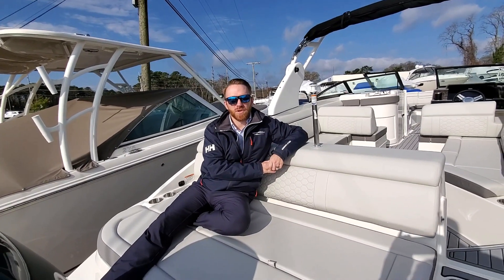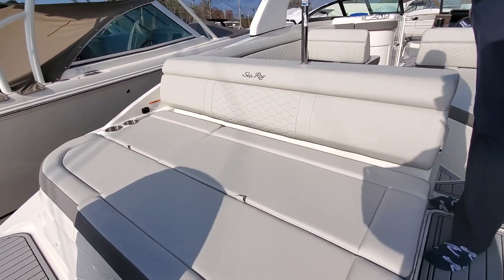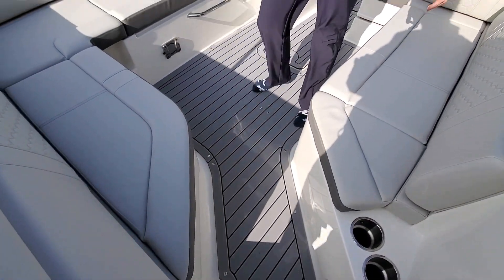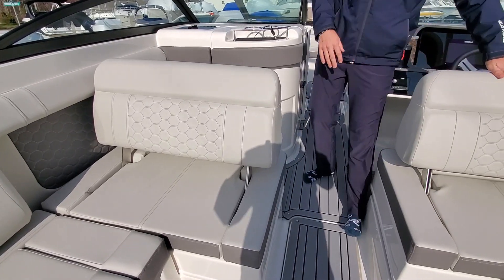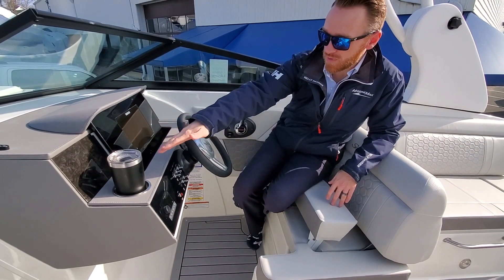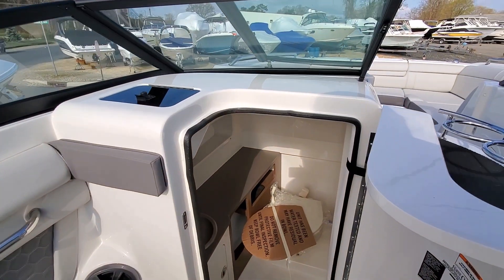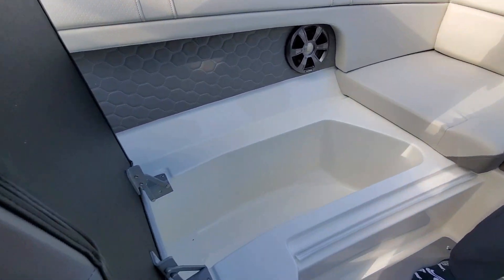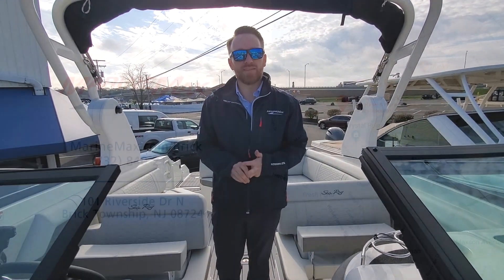2020 Sea Ray 270 SDX Outboard For Sale at MarineMax Brick